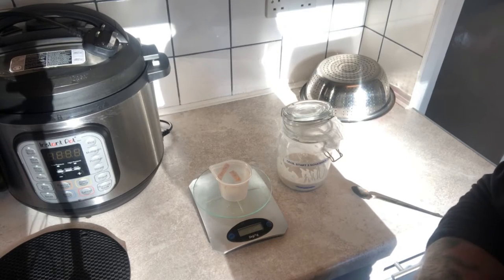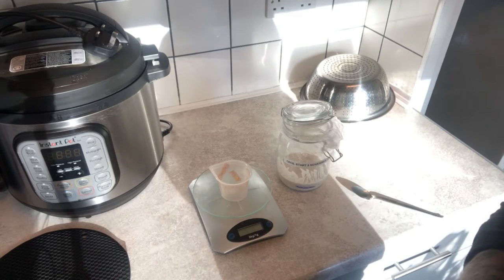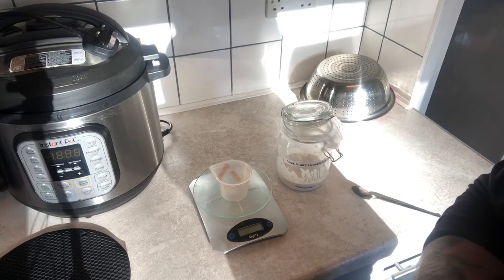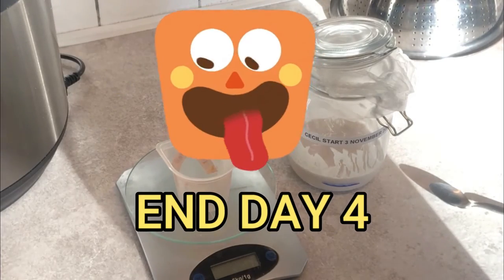Sourdough Yeast Starter From Scratch Part 1 + Bloopers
Hi all.
This is the prelude to my up and coming videos of Sourdough bread making.
Not a how too, but my journey ig i can do it.
As i said in the video, there's thousand to make one.
I just mixed what u thought from a few videos & lets see what happens.
A massive shout to Bake With Jack.
Bake With Jack.

Not the most exiting vids to watch lol, but just shows what can be done.

You can look fwd to part 2 to see YES or a Fail.